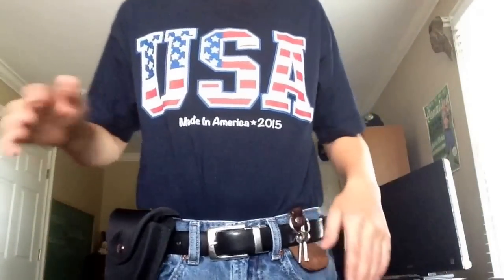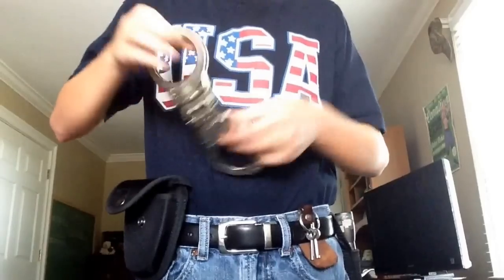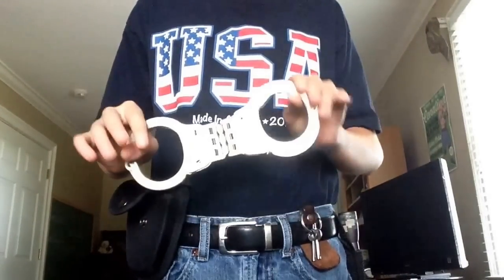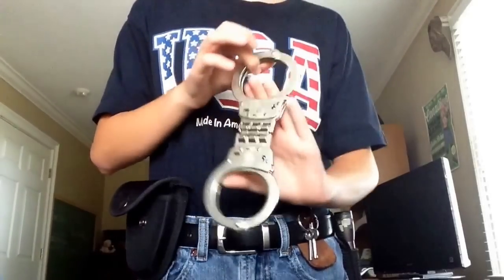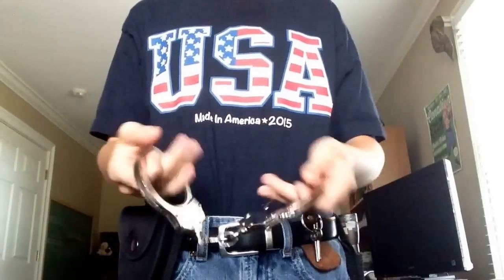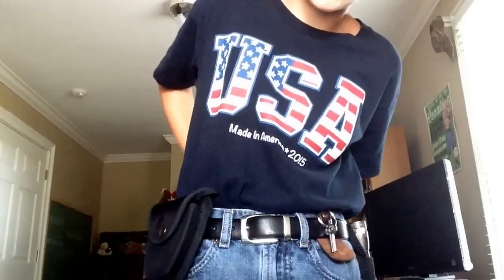This is my duty belt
This is for Scott James